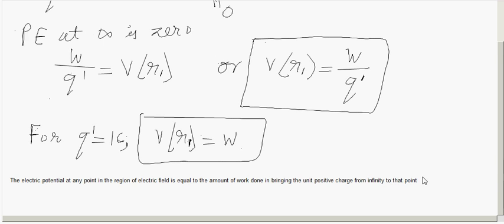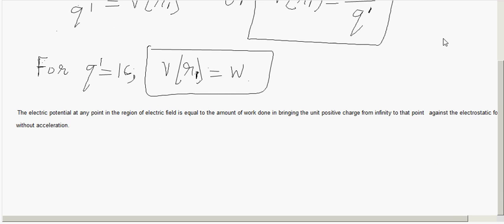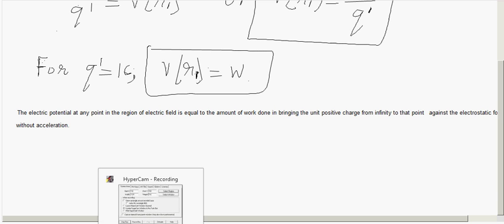eTuitions CBSE Class XII Physics Electrostatic Potential and Capacitance - Electrostatic...